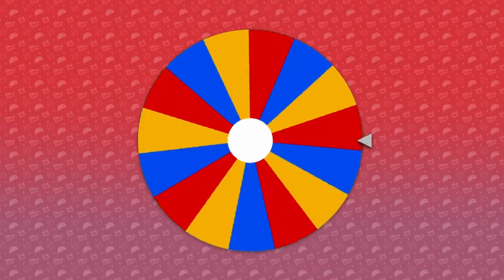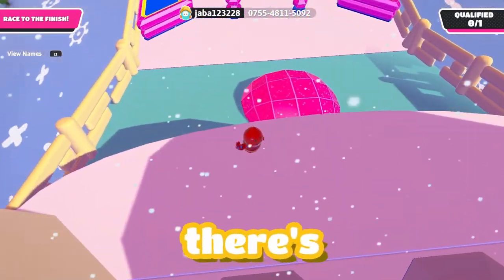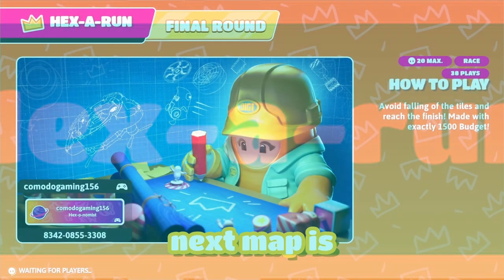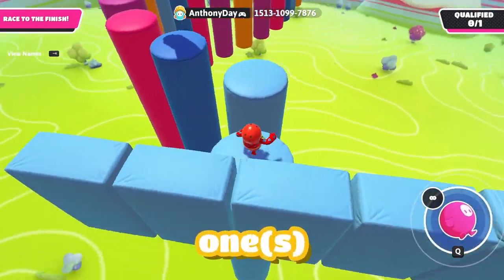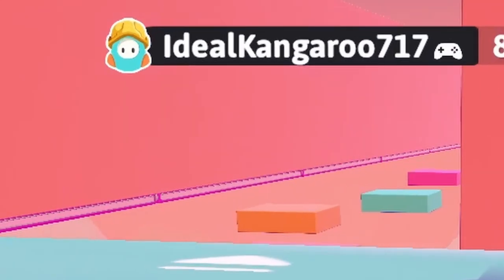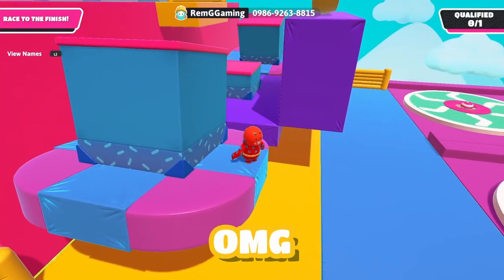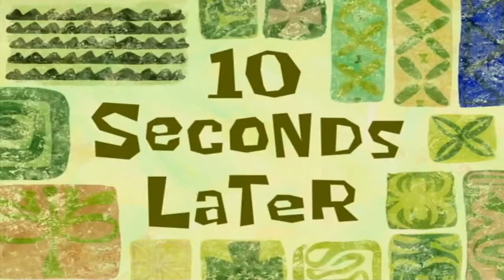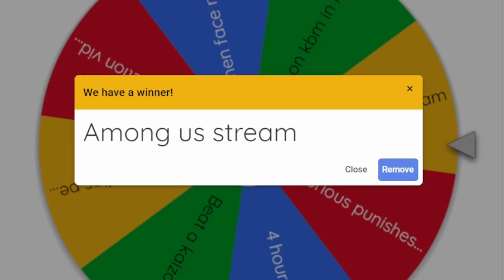YOUR Maps, But if i RAGDOLL, I Spin THE WHEEL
Today, i played your fall guys maps submitted in my discord server, but everytime i ragdoll, i'd spin the wheel of challenges and if i couldn't qualify 5 out of 10, i need to speen the wheel of PUNISHMENTS! Wheel of challenges would lead to more losses and increasing the chance of spinning the wheel of punishments! Enjoy! (This is my best video so far)

Intro: 3 Raceways & Wario Stadium - Mario Kart 64 OST
Map 1: Deltarune OST - Field of hopes and dreams
Map 2: Deltarune OST - Rude Buster
Map 3: Hive Knight - Hollow Knight OST
Map 4, 5: Hornet - Hollow Knight OST
Map 6: Bad Piggies Theme
Map 7: Dream speedrun music (idk how its called lol)
Map 8: Angry Birds Theme
Map 9: My world abstracting Theme - Deltarune & Digital Circus
Map 10: Broken Vessel - Hollow Knight OST
Outro: Among us meme song (again, idk how its called)